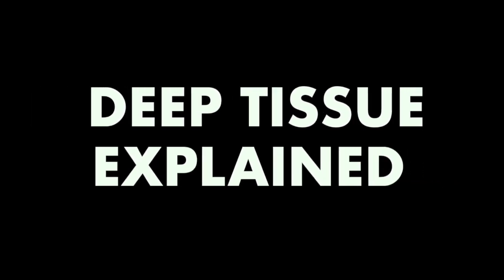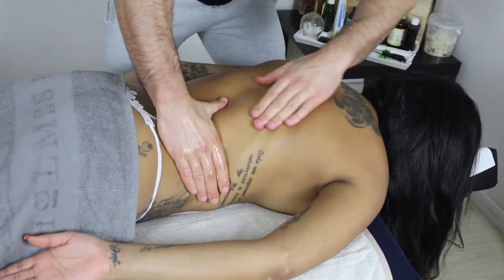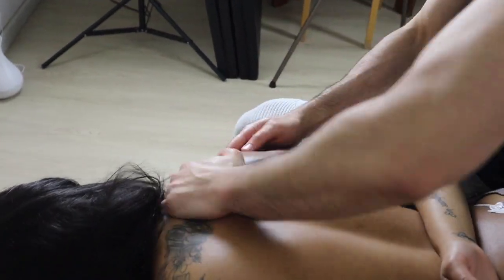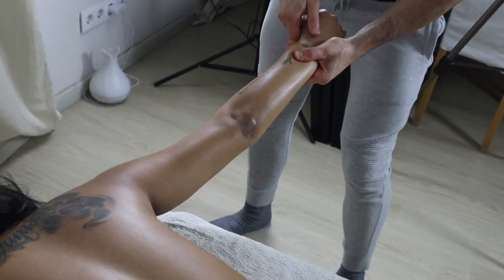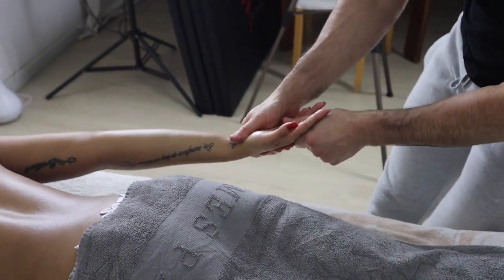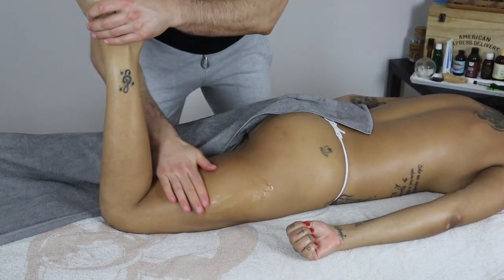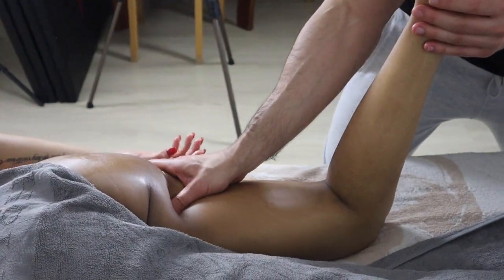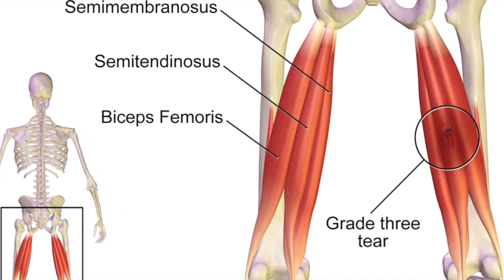Deep Tissue Massage Explained ( Fascia , Muscle , Pain )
In those 11 min videos I will back my deep tissue massage techniques with a scientific based approach on muscle , fascia and relatives injury from overused muscle , weak firing muscle fibbers and bad posture. I will explain my take on the body work on the superficial back line of Thomas Myers and common painful syndrome like Piriformis syndrome or the role of ileo psoas
in the recurrent back pain in the general population. it will be a really compact arrays of techniques and tools to understand the basic work of myofascial release, muscle energy techniques, stretching and muscle testing. I hope you enjoy